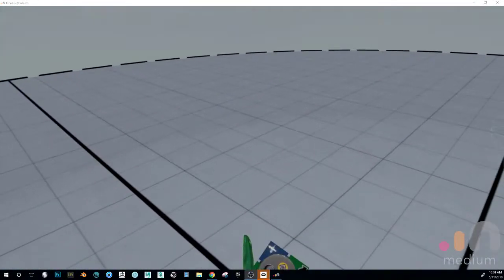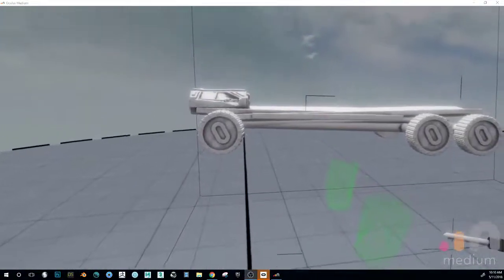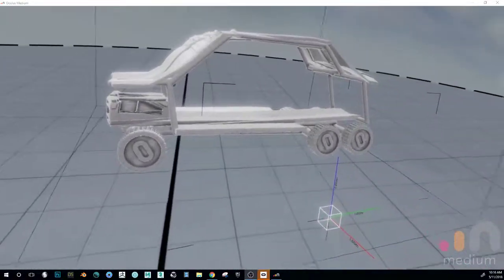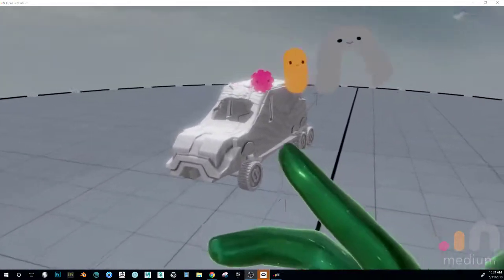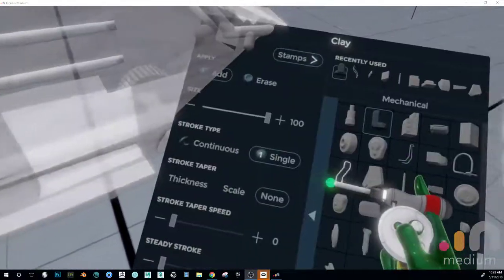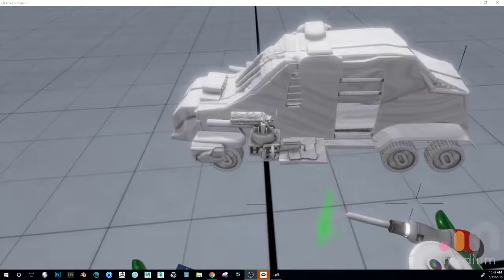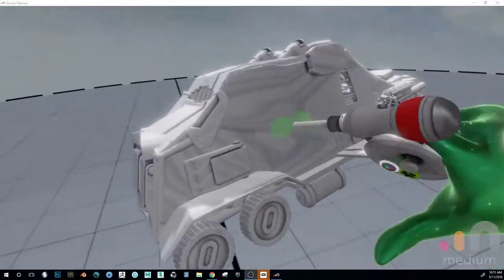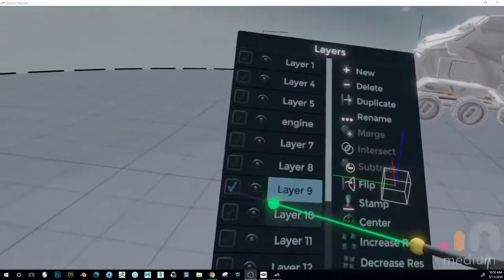Oculus Medium Design - Six-Wheeler Wasteland vehicle